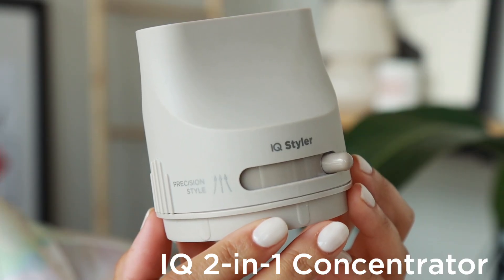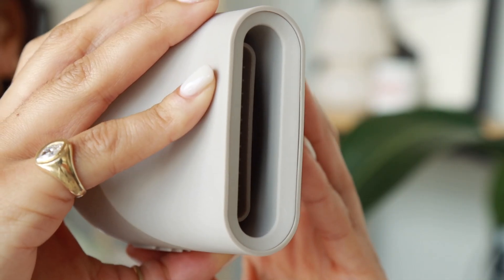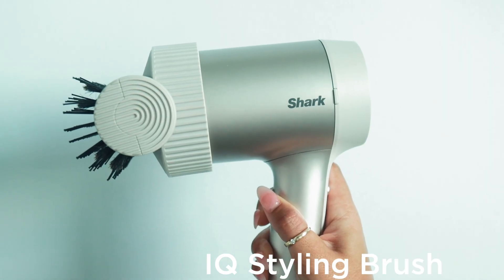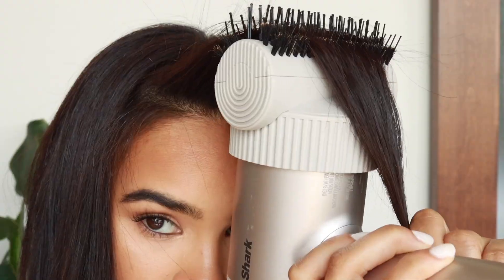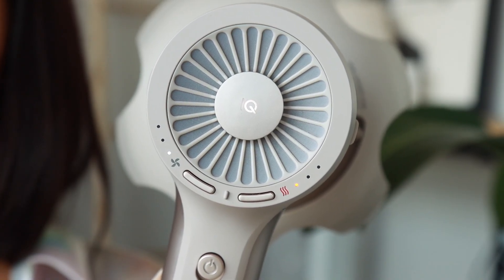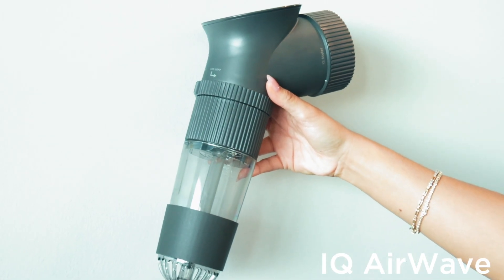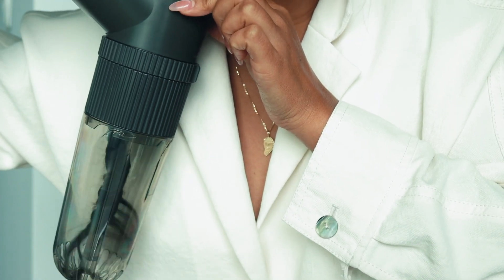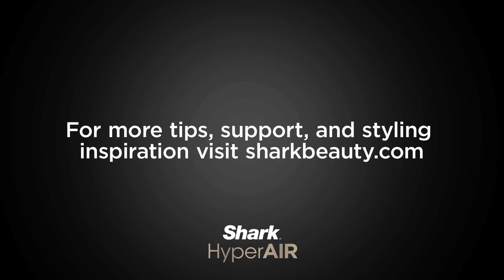Hair Dryer | Getting to Know Your Shark HyperAIR™ IQ Stylers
Shark’s IQ Stylers transform the HyperAIR™ into a hair dryer with brush attachment, a hair dryer with diffuser attachment, a concentrator attachment, and even a hair waver. These hair styling tools give you the best results, bringing confidence to your routine. They automatically set heat & airflow for you, so you can style without the guesswork. Whether you have thick hair, curly hair, straight hair, or coily hair, Shark® has power for all hair types. Using heated air & ionized air, the HyperAIR™ is a great hair blow dryer for damaged hair, as it can decrease frizz & fly-aways.